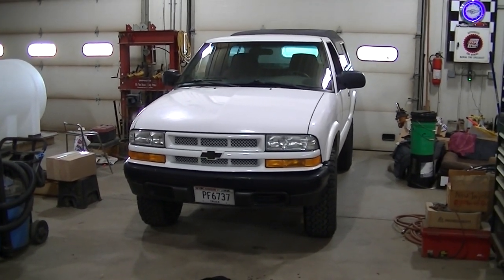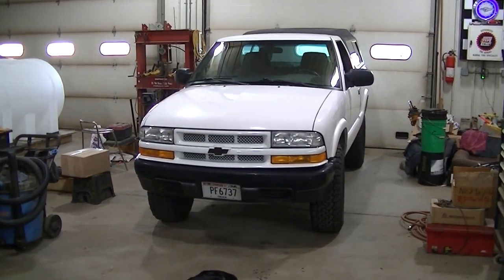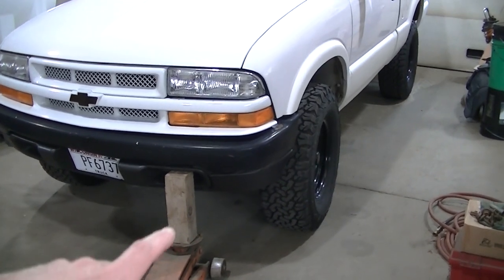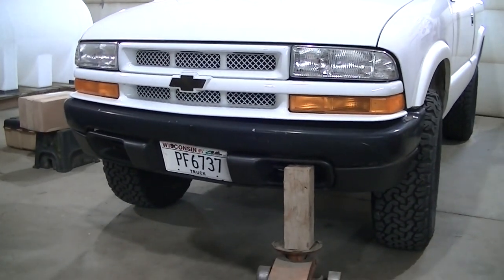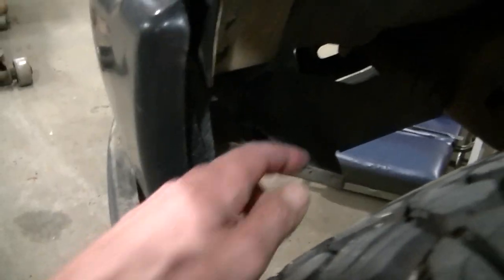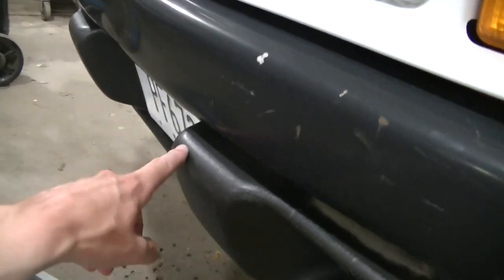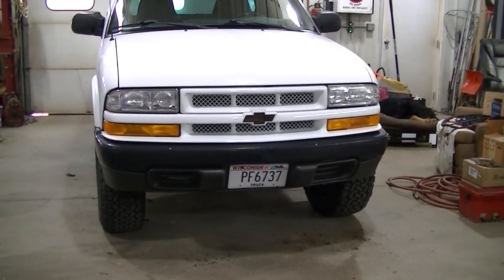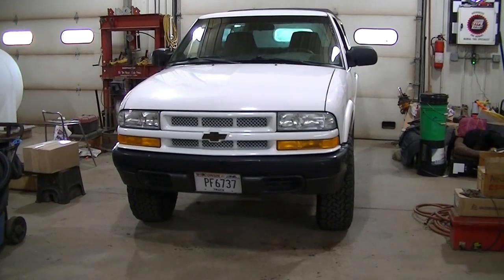Project Junk S10 Bumper Fix & Update 7-4-20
Quick update on Project Junk S10. My 2001 chevy s10 that was my grandpas last truck. Bending the front bumper into shape.
Things that might help with a project like this:
Front Bumper